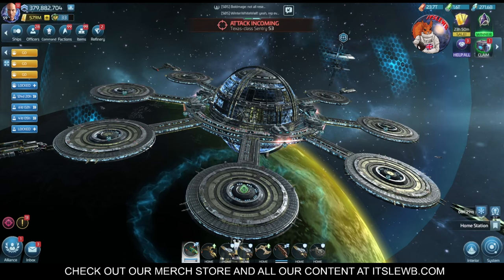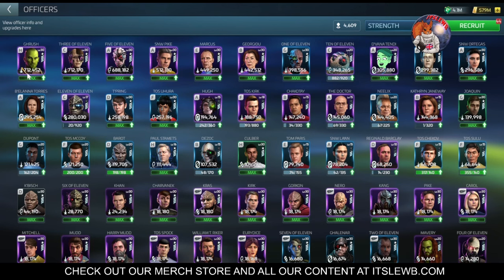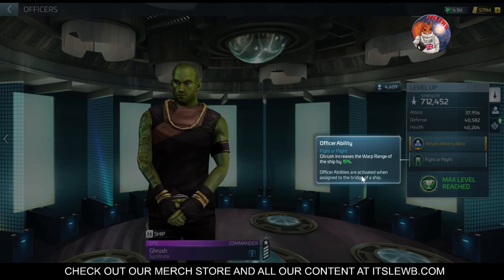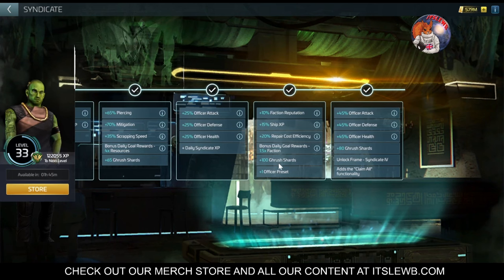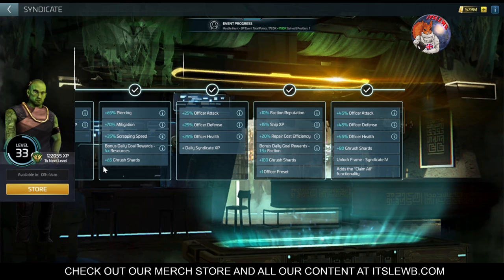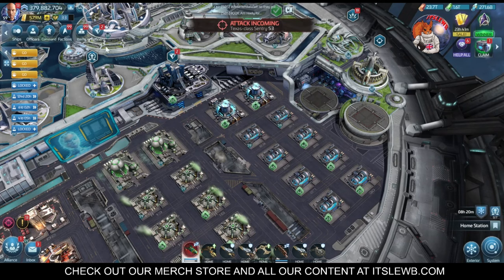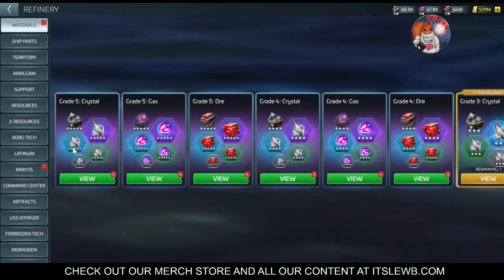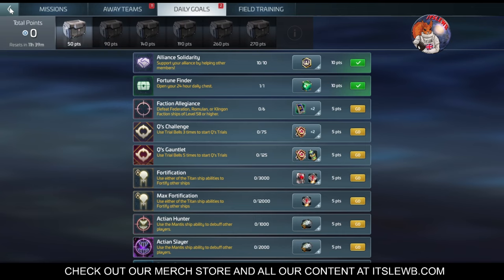STFC | Syndicate XP | Why you should be focusing on this & how to do it in Star Trek Fleet Command!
One of the best Passive features of the game - Syndicate!

This video Explains why you should focus on it, what I think are the most exciting bits about it and we also show off a calculator you can use to see how long it will take you t get to a certain level from where you are today!!!

This little issue I mention are now fixed so massive shout out to Silvis and Dejah for doing this so fast!

Link to Syndicate Sheet (but this may me out of date so use our discord to be sure)